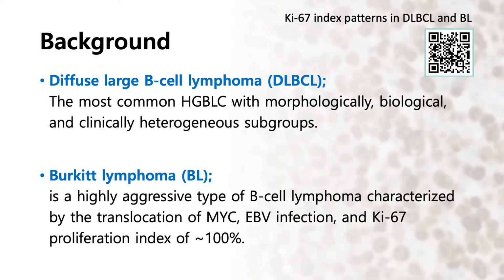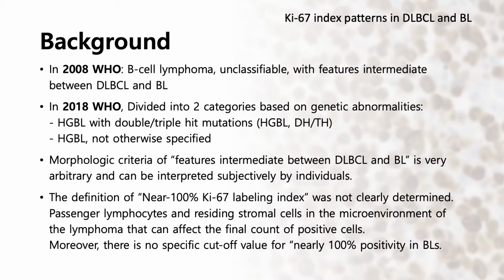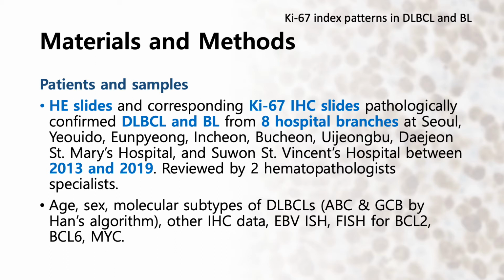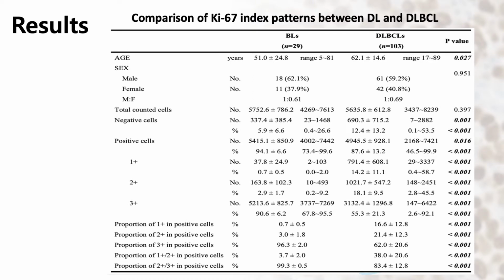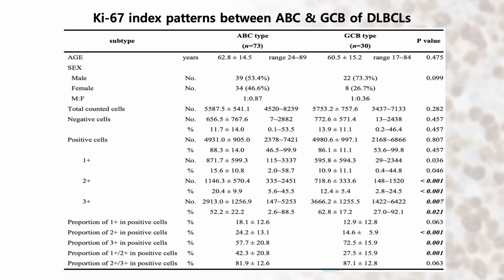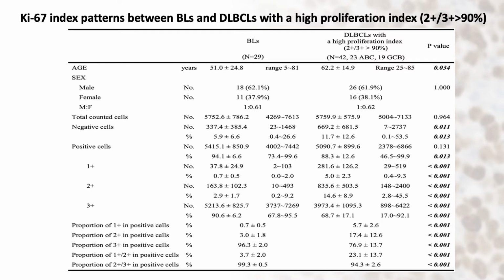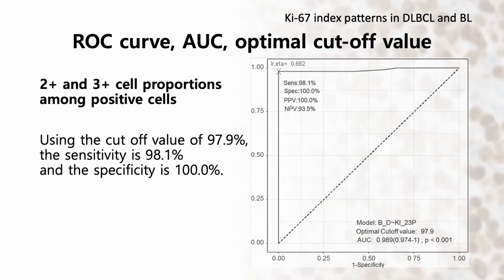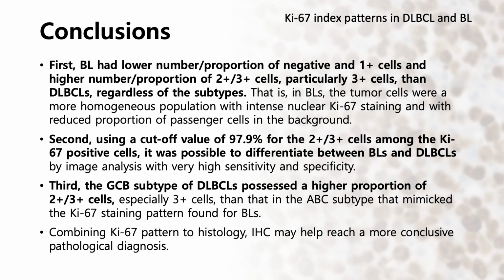Ki-67 labeling index patterns between DLBCL vs. Burkitt lymphoma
Ki-67 labeling index patterns between DLBCL vs. Burkitt lymphoma presented at Annual Meeting of Korean Society of Pathologists 2020